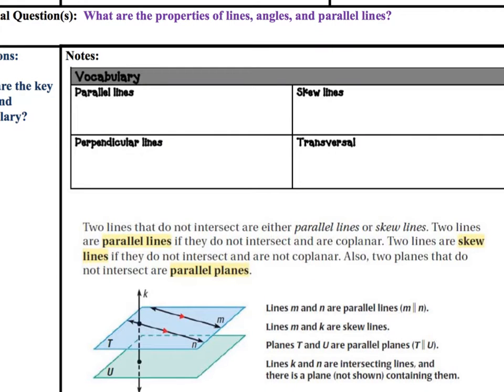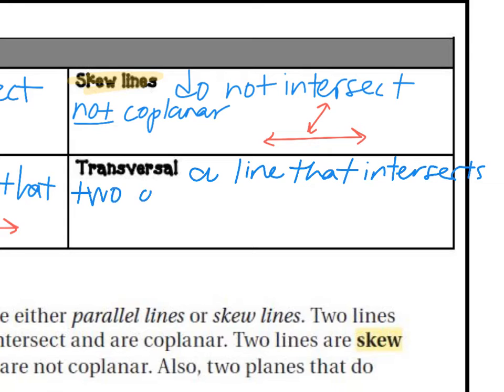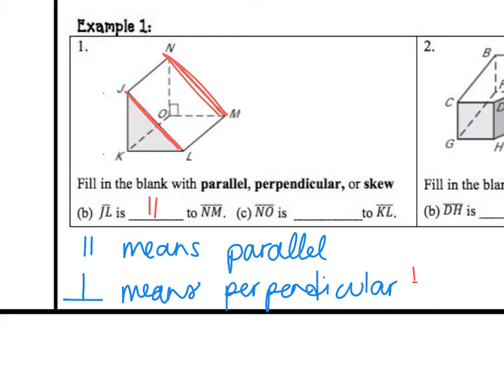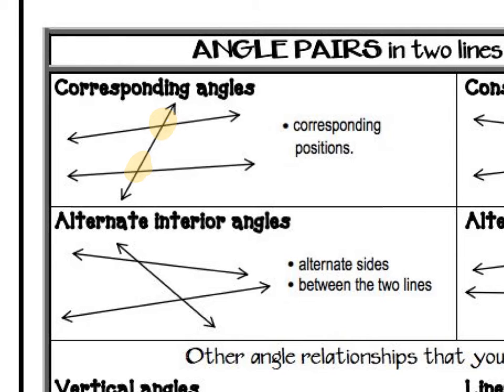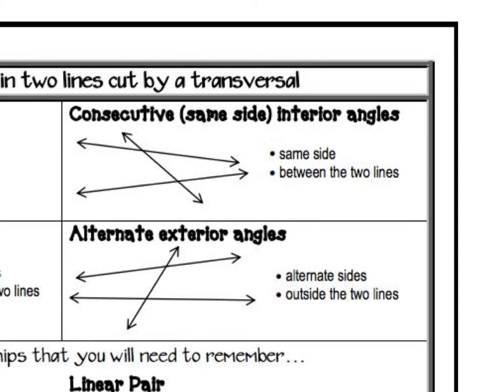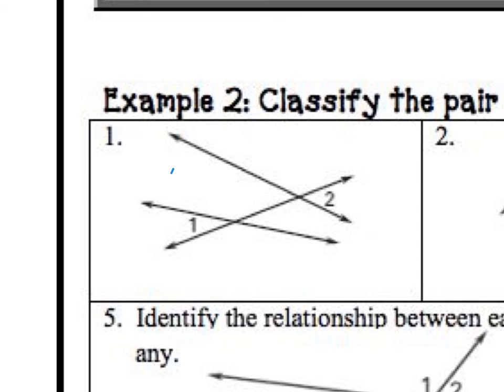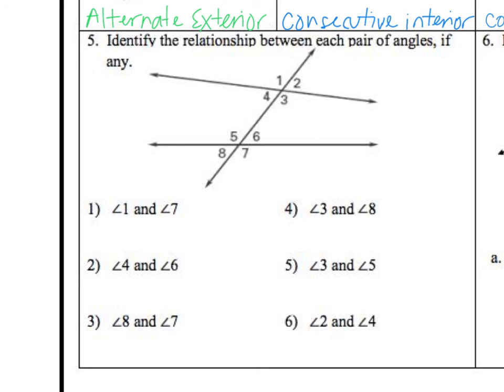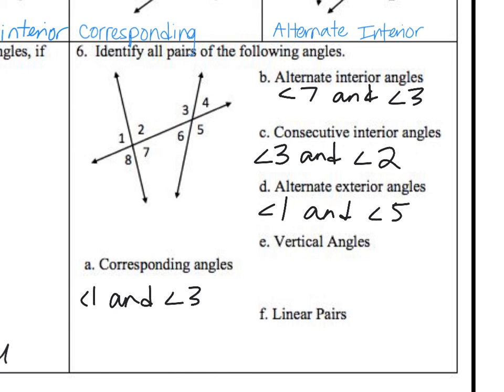Geometry 3.1 Lines and Angle Pairs